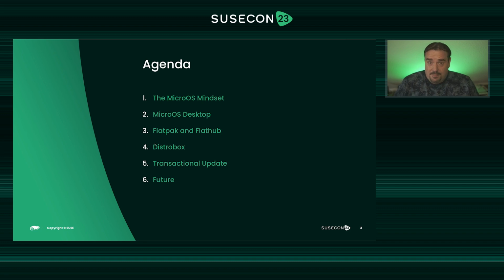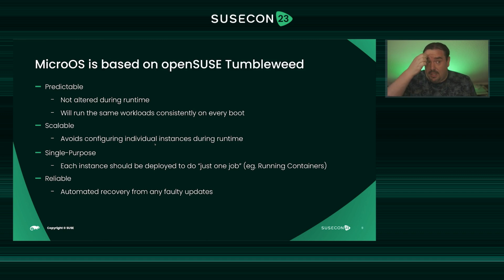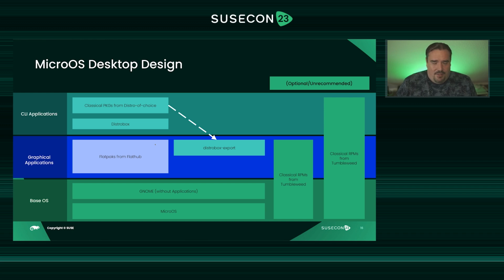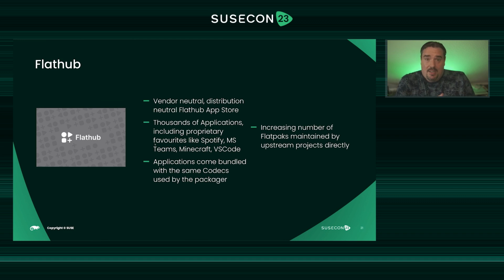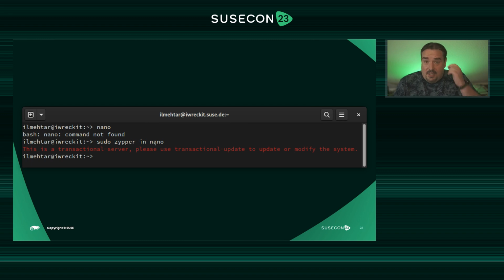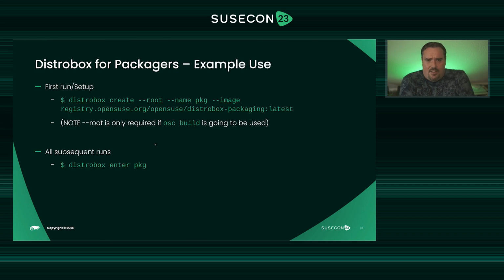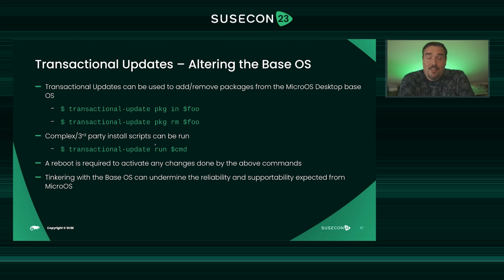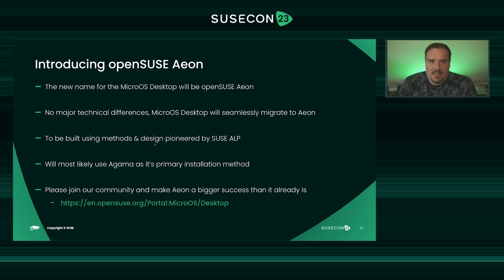PROD 1227 openSUSE MicroOS Desktop, The perfect developers platform for the SUSE ecosystem